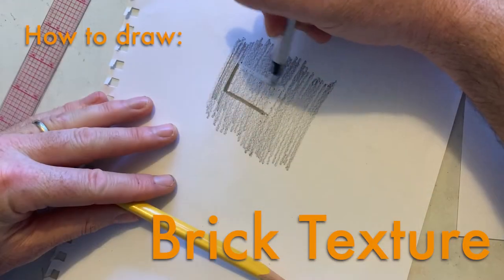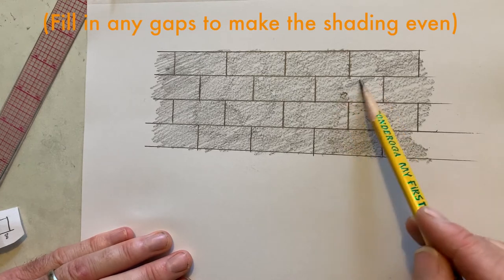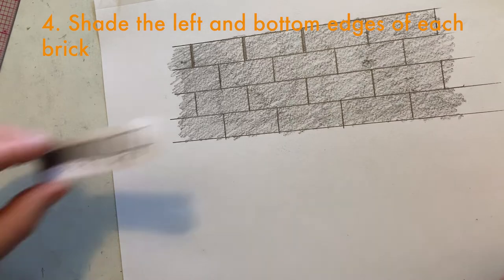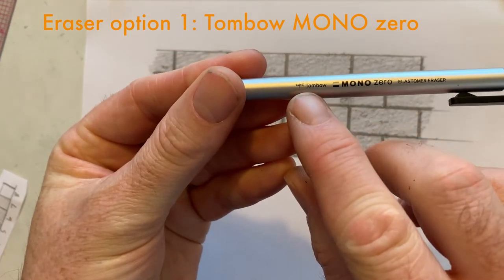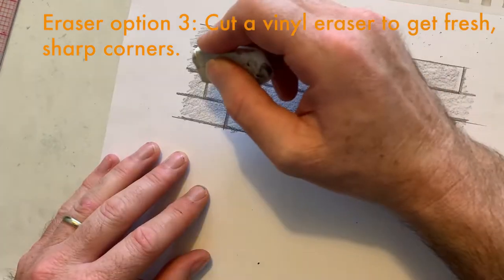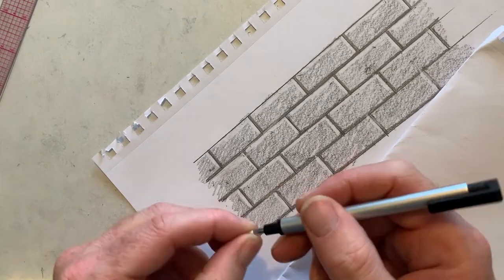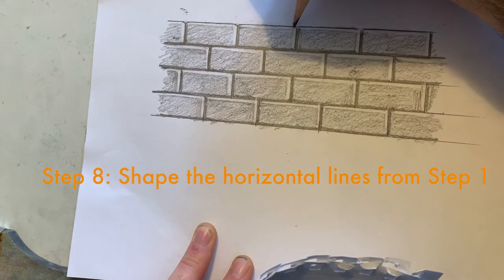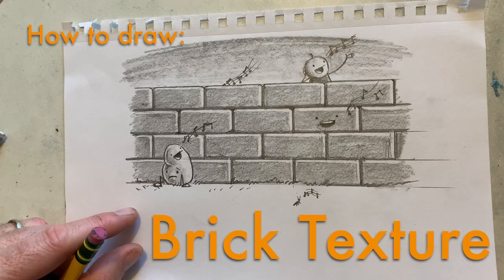How to Draw 3-D Brick Wall Texture (Easy-ish)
Here's an easy-ish method for drawing and then shading 3-D brick textures. I'm @robbiesomething on Instagram if you'd like to see my actual drawings and paintings :)

Notes: The Tombow eraser I used was the MONO zero. Get it at Sam Flax or Artsystems in Orlando, or Blick.com (or Amazon of course).

If you don't have a drawing stump (technically called a "stomp"), you can roll up some scrap drawing paper.